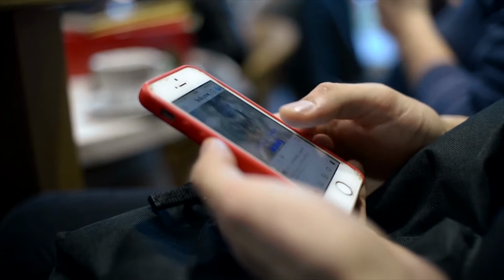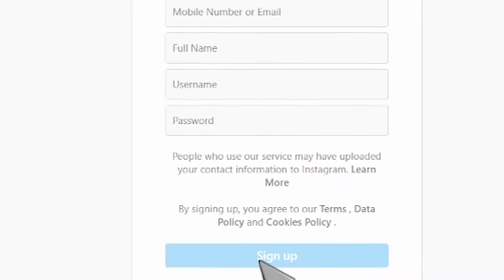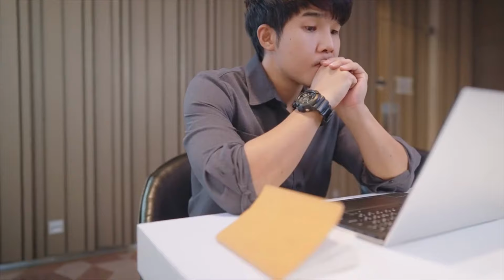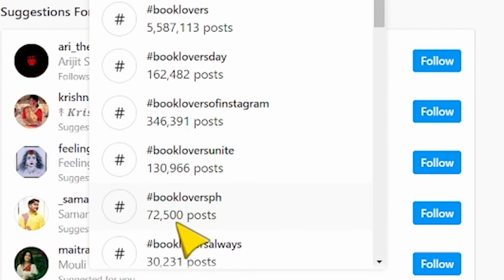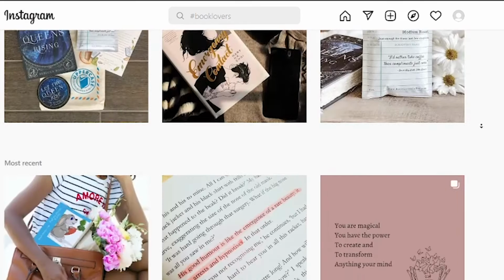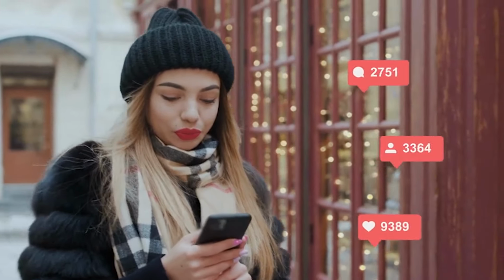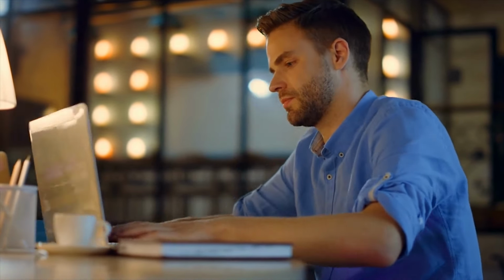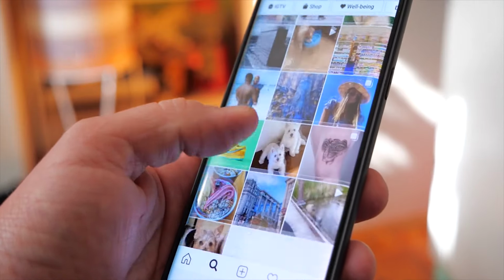Earn $300 Per Instagram Story - Make Money Online 2022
In this video ill show you how you can earn some free PayPal money per Instagram story. This is a new way of making money online in 2022. Follow the steps as shown in the video to make some free passive income.

Money Machine - Money Machine is the #1 business channel to make money online, learn profitable side hustles, and more to make money online fast! You can see the cool entrepreneur life and learn all about online business to earn online. We teach you how to make money online and how to earn money online. We post videos about business ideas, trends, motivation, strategies, advice, tips, and more to help you succeed in your entrepreneurial journey!

LEGAL:
Any earnings or income representations are aspirational statements only of your earning potential. There is no guarantee that you’ll receive the same results or any results at all for that matter. Your results will depend entirely on your work ethic, experience, etc…Money Machine, As always there is a risk with any business. I am not a financial advisor and nothing in this video should be considered legal advice copy-paste video on youtube and earn money.